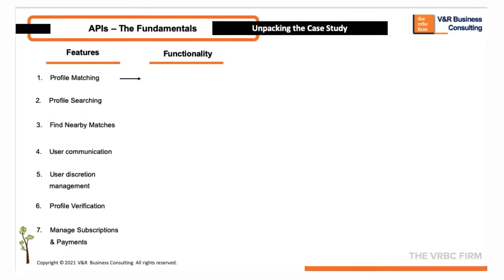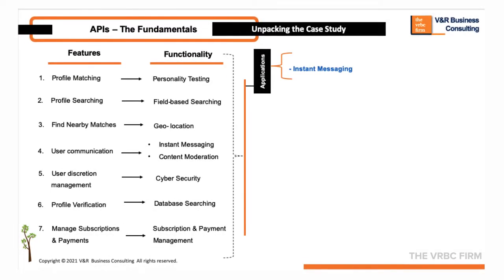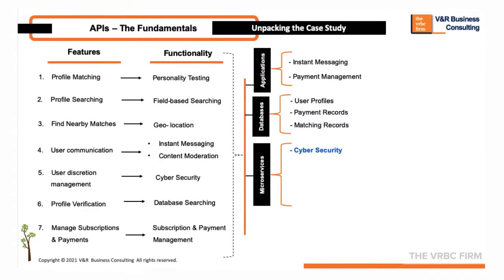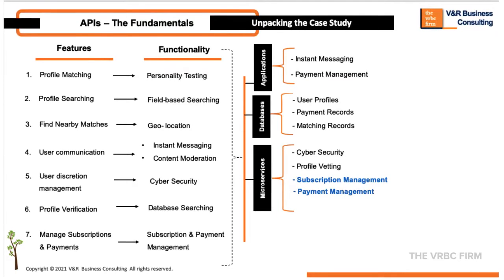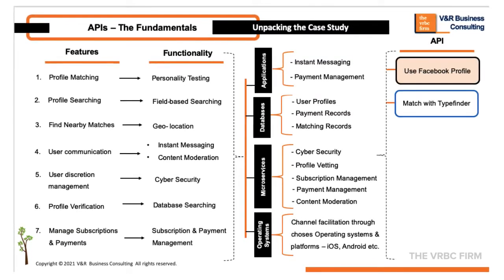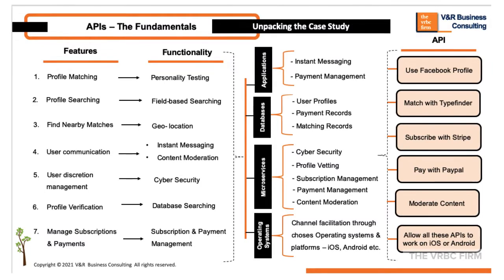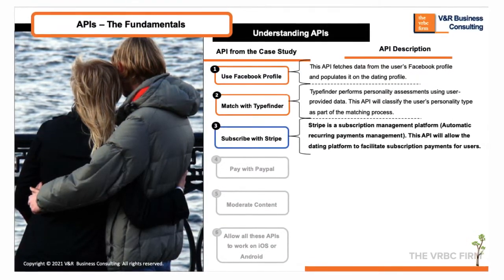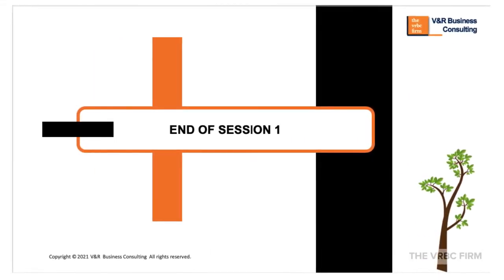1.2 API Marketplaces Series - The Fundamentals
CHAPTER 1.2 - API FUNDAMENTALS

Key Features of APIs
Communication and Integration:

APIs enable different systems, applications, or platforms to communicate and work together by sharing data and functionalities.
They provide a standard way for applications to "talk" to each other, even if they are built with different technologies or languages.
Abstraction:

APIs abstract the complexity of underlying systems, allowing developers to use predefined functions or services without needing to know how they are implemented.
This abstraction simplifies the development process and reduces the amount of code that developers need to write.
Standardization:

APIs provide a standardized way to access and use data and services, ensuring consistency across different applications and platforms.
This standardization facilitates interoperability and reduces integration efforts.
Security:

APIs can enforce security measures such as authentication (verifying the identity of a user or application) and authorization (determining what resources or services the user or application is allowed to access).
They help protect sensitive data and ensure that only authorized parties can access certain functionalities.
Scalability:

APIs enable scalable development by allowing multiple applications to use the same services or functionalities without needing to duplicate the codebase.
This allows businesses to grow and expand their services more efficiently.